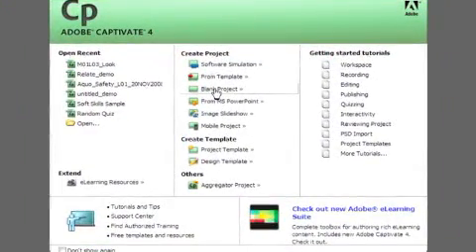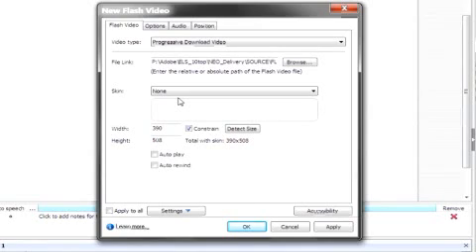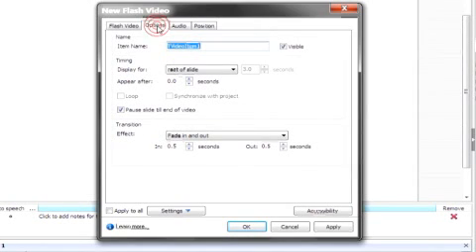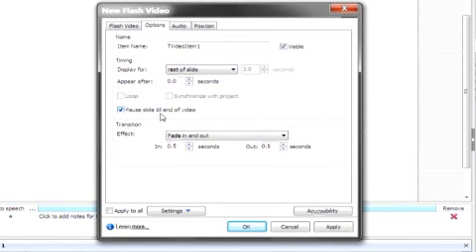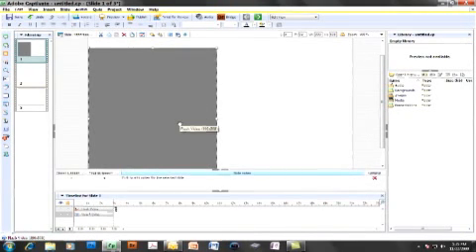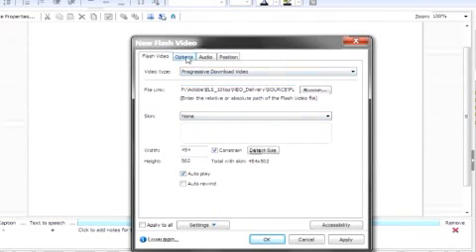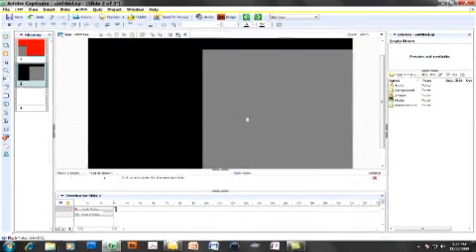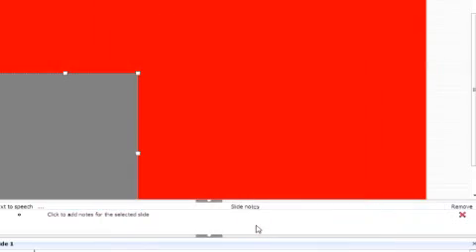Using Flash Video (FLV) in Captivate 4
Learn how to import and use Flash Video (FLV) files inside of Captivate 4 for a more engaging project.